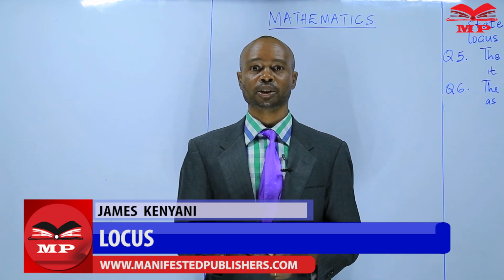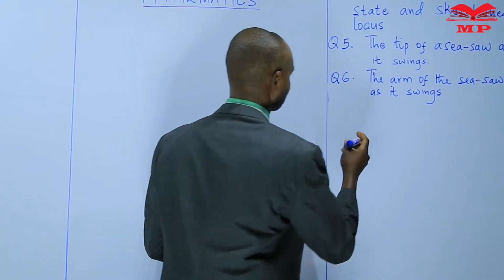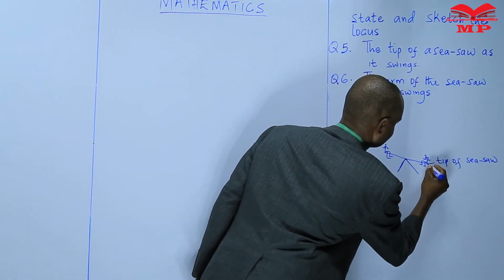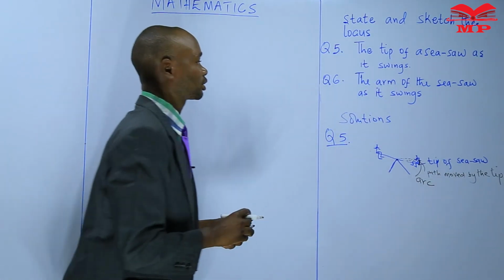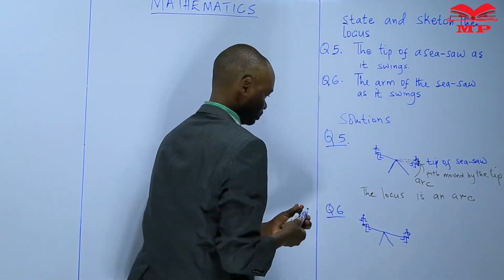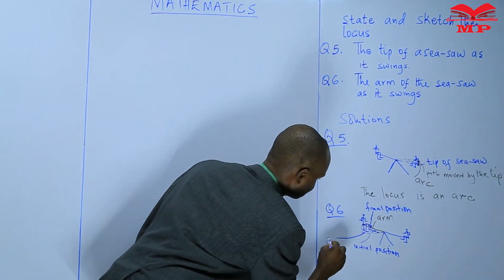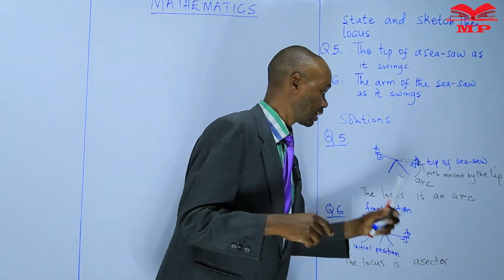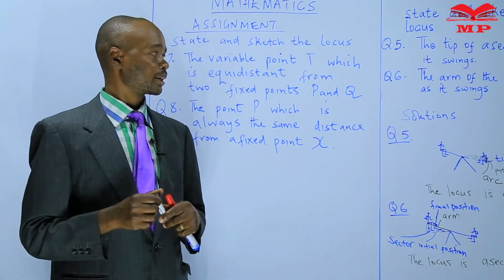Locus - Lesson 3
💡 Locus – Lesson 3 – Mathematics / Geometry Lesson 📊

Dive deeper into the concept of locus in this detailed mathematics lesson. Learn how to identify points satisfying specific conditions, practice constructions, and understand applications in geometric problems. This lesson strengthens your foundation for exams and real-life problem solving.

💡 Key Topics Covered:

Definition of a locus

Conditions for points to form a locus

Common types of loci: line, circle, perpendicular bisector, angle bisector

Step-by-step constructions using compass and ruler

Practical examples and applications in geometry

Tips for solving locus questions in exams efficiently

🎯 Who Should Watch:

High school and college students studying mathematics

Learners preparing for exams in geometry or mathematics

📘 Learn With Manifested Publishers:
Structured lessons, examples, and exercises designed to help learners understand and apply mathematical concepts effectively.